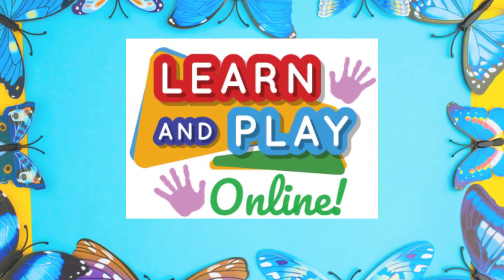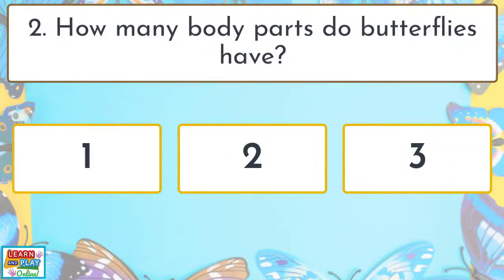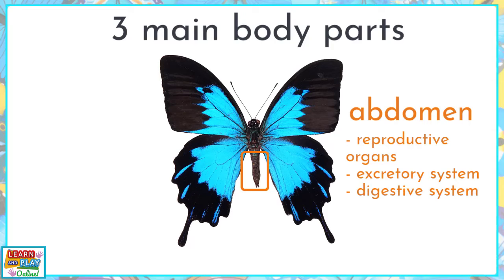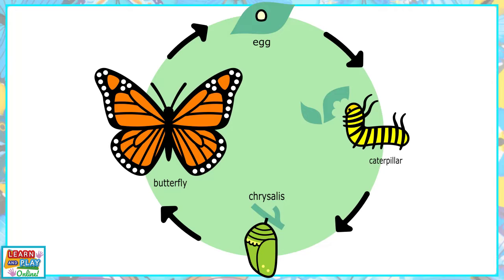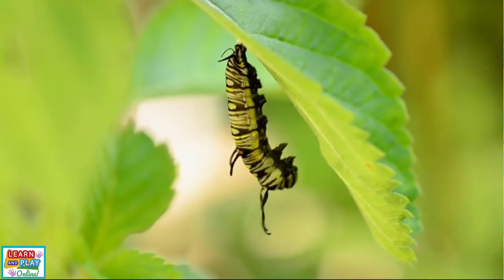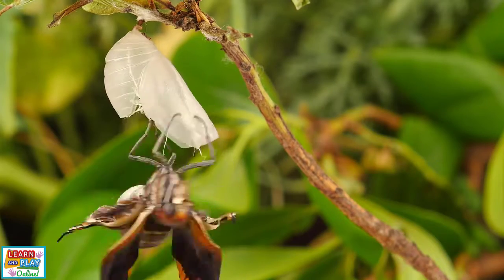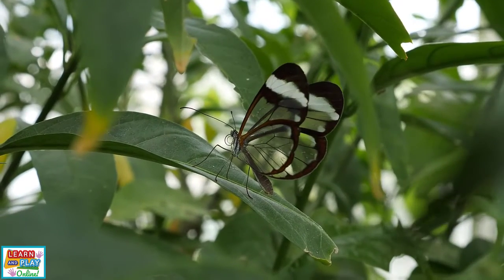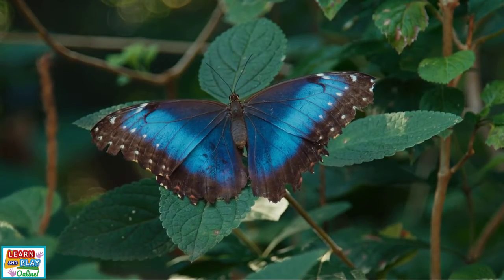Butterflies for Kids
In this video, we learn some amazing facts about these winged insects who have a beautiful reputation- butterflies! We also go through the 4 stages of the life cycle of a butterfly.